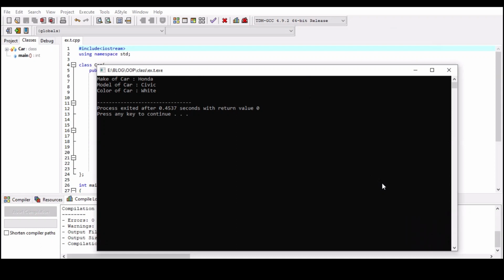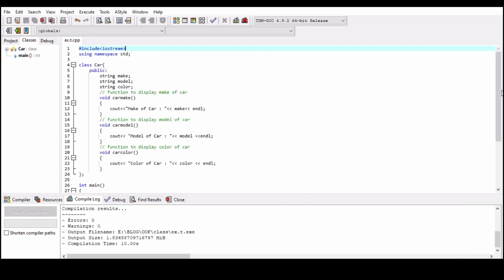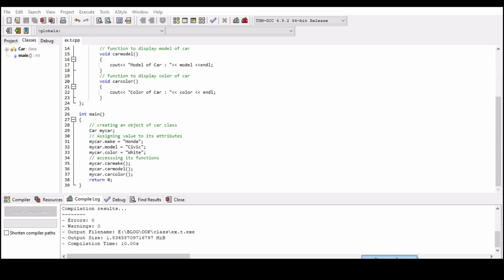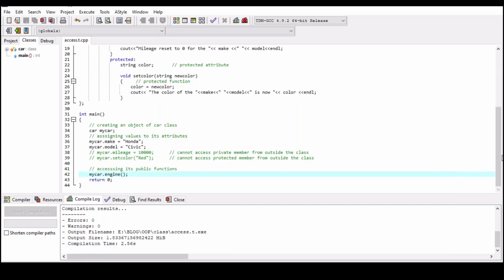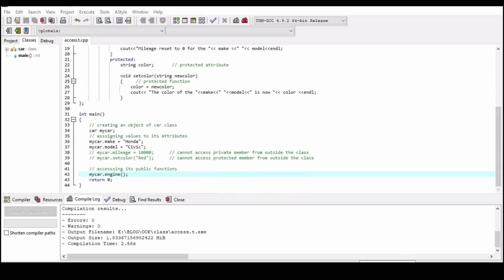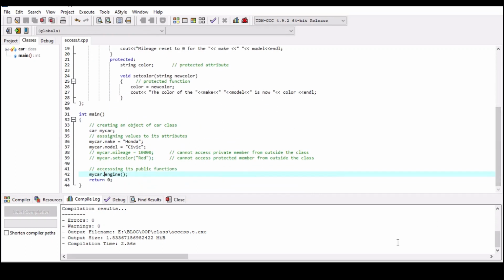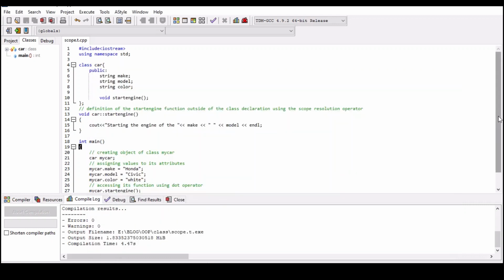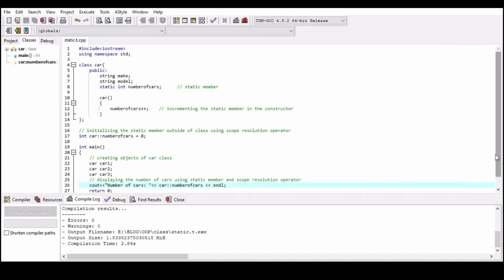Class - OOP Tutorial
In Object-Oriented Programming (OOP), a class is a blueprint for creating objects. It defines a set of attributes and methods that the objects created from the class will have.
*Example*
Let's say you have a class called Car. The attributes of a car might include its make, model, and color, while the methods might include displaying of Car's make, model and color.

You can see its Representation and Examples in tutorial.